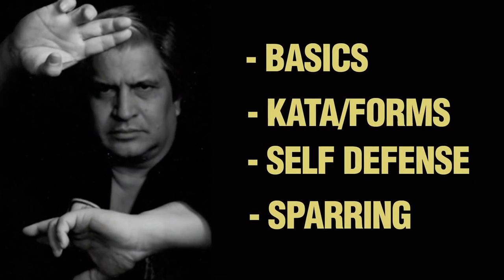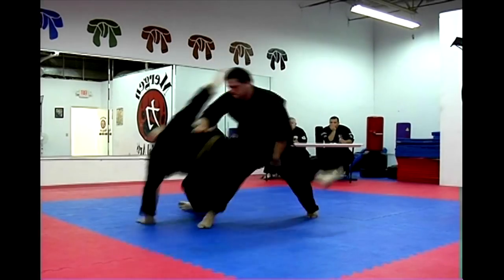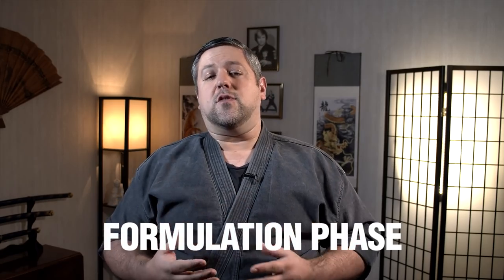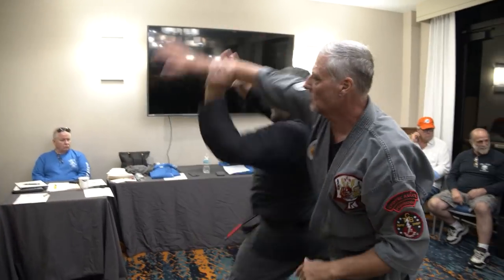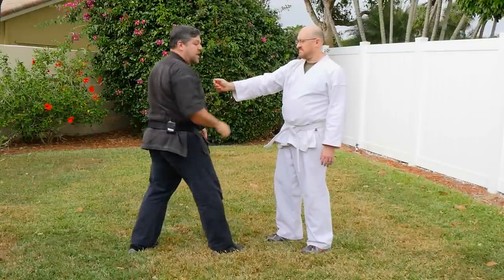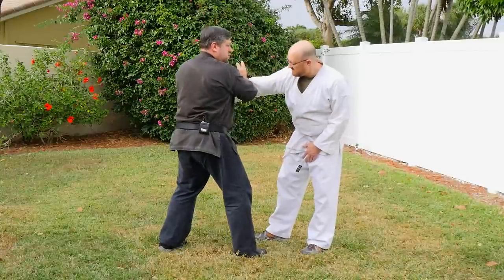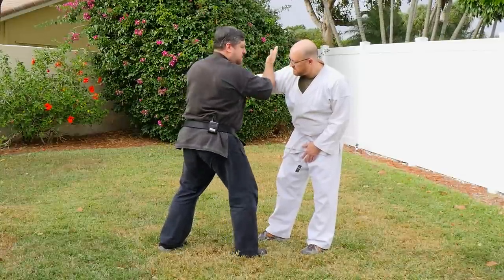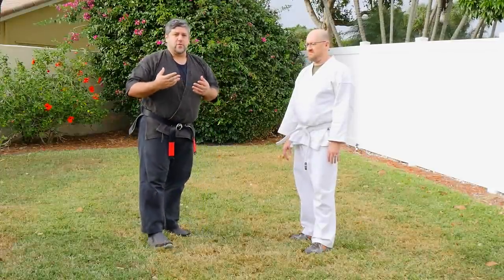Does American Kenpo Suck?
Many people feel Kenpo won't work, and today we look at why they are correct...and incorrect. American Kenpo, as designed by Ed Parker, is a robust martial arts system with a hefty curriculum and unique approach to teaching self-defense. It gets its fair share of criticism for being unrealistic and employing sequences that would never work. While there is some truth to those statements, they are also inaccurate. Today we offer some understanding to the system and offer perspective to those who feel that American Kenpo sucks.

Ed Parker "Mechanic of Motion" video clip is the property of Higgins West LA Kenpo Karate:

◼️𝗔𝗖𝗖𝗘𝗦𝗦 𝗘𝗫𝗖𝗟𝗨𝗦𝗜𝗩𝗘 𝗠𝗘𝗠𝗕𝗘𝗥 𝗖𝗢𝗡𝗧𝗘𝗡𝗧! ◼
(exclusive episodes, behind the scenes, seminars)

Video Production by Fade 2 Black Productions, Inc.